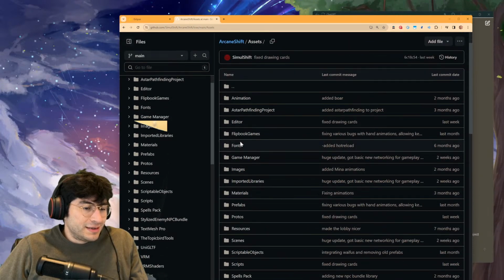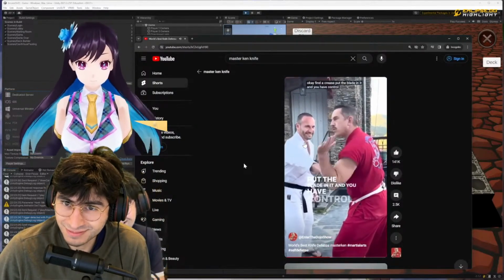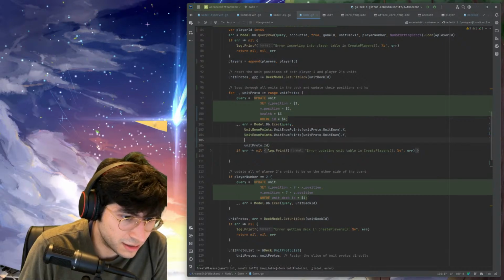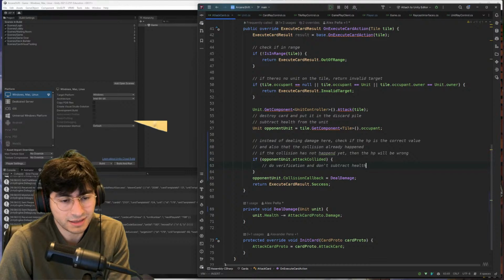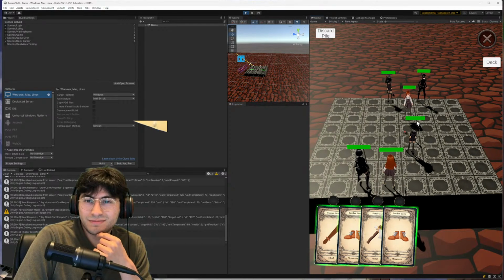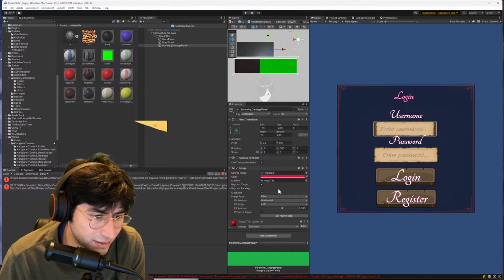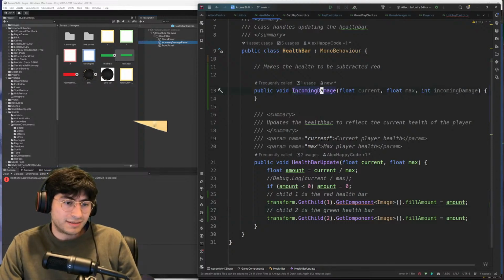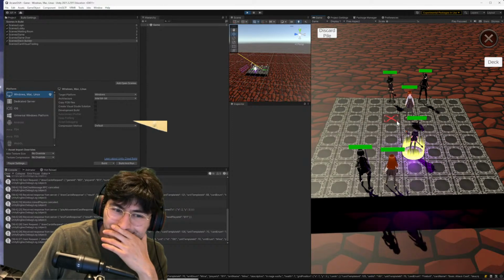Chillin, and I am Willin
Cheers my friends